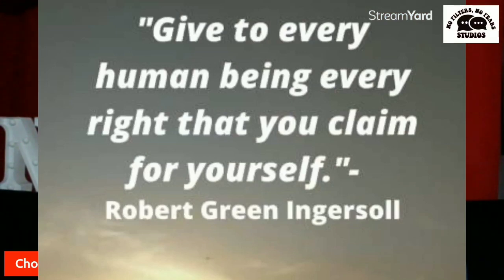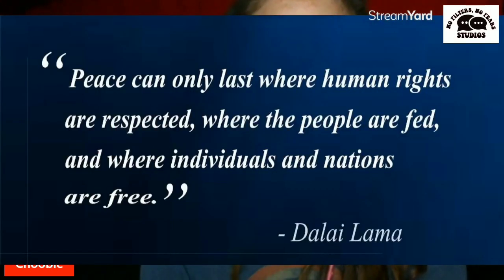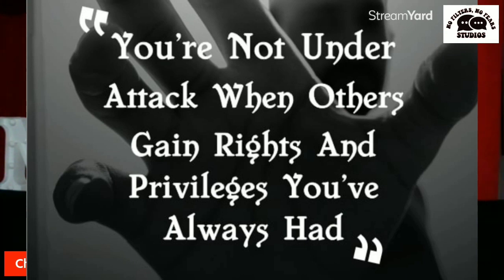Season 7: Episode 77: Human Rights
Hello Fearless Fam,

We all deserve basic human rights,

These basic rights are based on shared values like dignity, fairness, equality, respect and independence, and many are denied these rights.

Uploaded Wednesday at 8pm on youtube.

Level 4 elephant

Come join me as we break down what is basic human rights!

Will you watch?